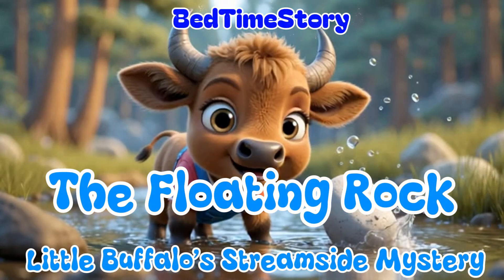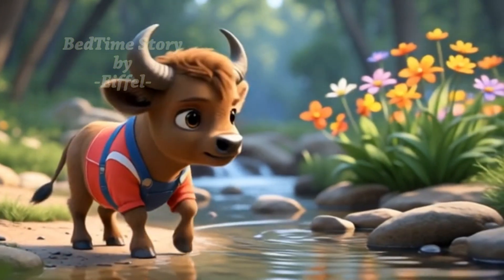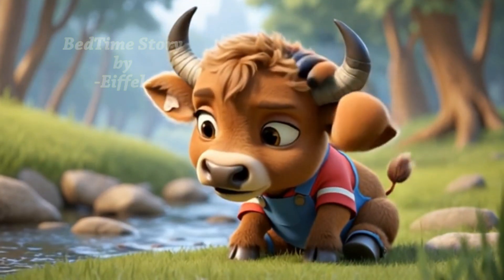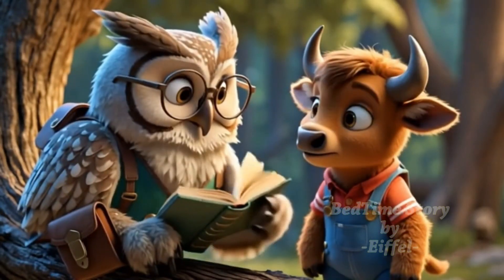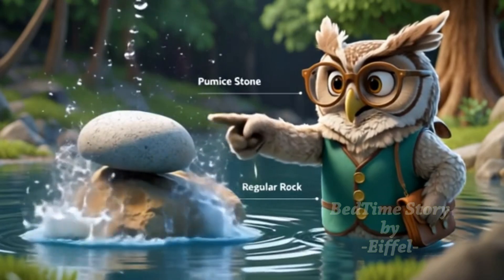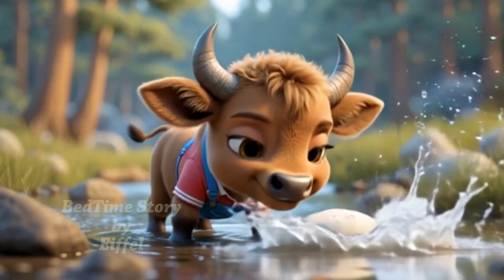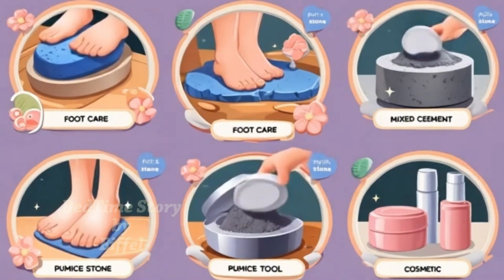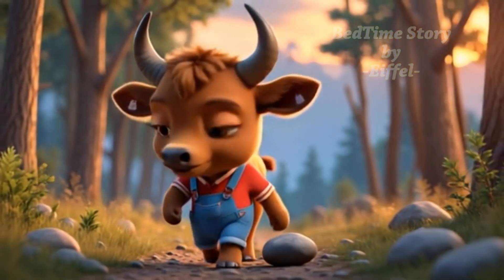The Floating Rock (No.060 )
Title:
🌊 The Floating Rock | Science Bedtime Story for Kids | Curious Little Buffalo Learns About Pumice 🌋

Description:
Join Little Buffalo on a heartwarming journey through the forest as he discovers something truly puzzling — a rock that floats! 🐃💧

In this fun and educational 3D cartoon bedtime story, children will learn about pumice, a special type of volcanic rock that floats on water. With the help of wise Uncle Owl 🦉, Little Buffalo learns the science behind this strange phenomenon and discovers just how amazing nature can be.

Perfect for kids aged 4–9, this story encourages curiosity, scientific thinking, and a love of nature.

✨ What kids will learn:

What pumice is and how it forms

Why some rocks can float

Simple volcanic science explained clearly

The power of asking questions!

Style: 3D cartoon (Pixar-inspired)

Language: English

Suitable for: Bedtime, classrooms, storytime, science learning